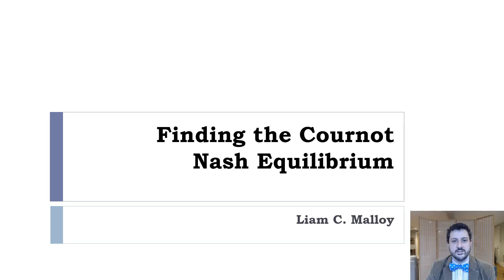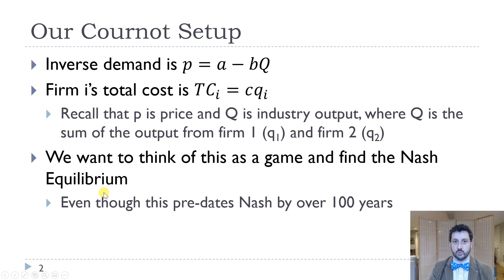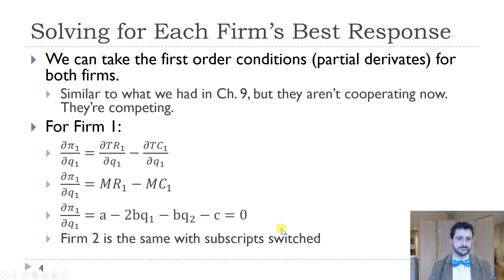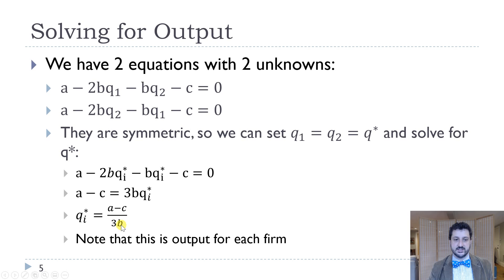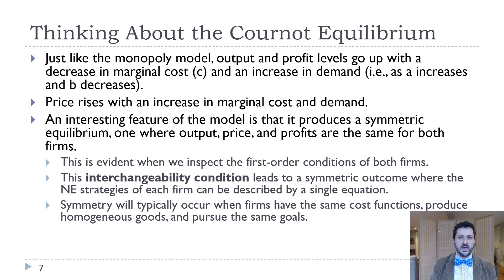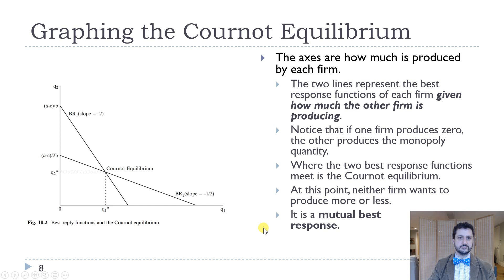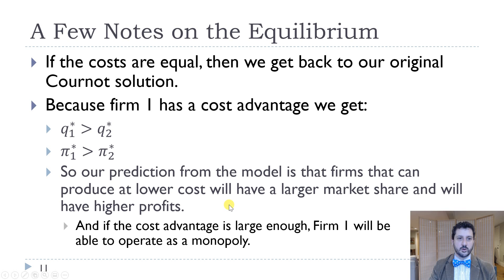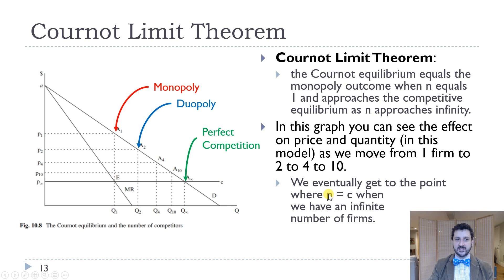Cournot Nash Equilibrium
Finding profit maximization Nash Equilibrium in a Cournot duopoly. We start with symmetric costs and then look at asymmetric costs and the n-firm solution.